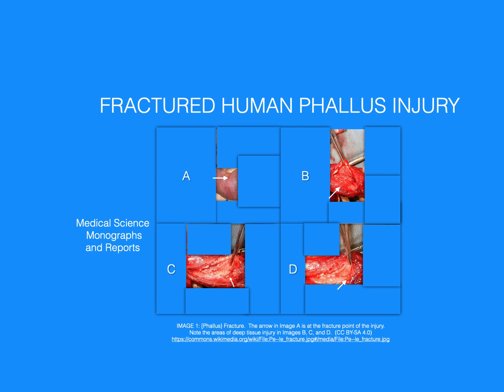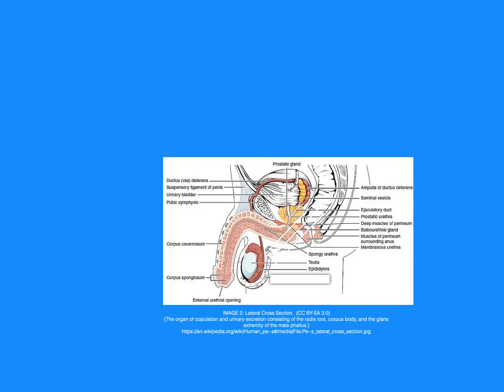FRACTURED HUMAN PHALLUS INJURY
The trauma and dysfunction characteristic of fractured human phallus injury.